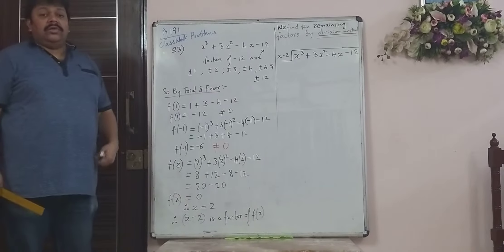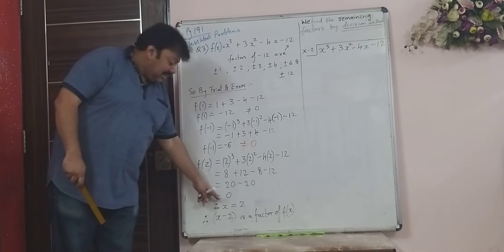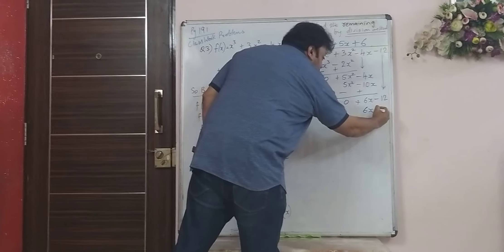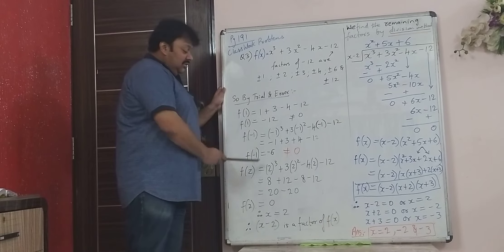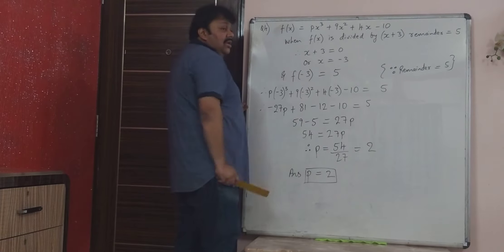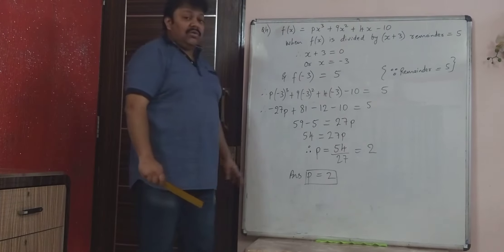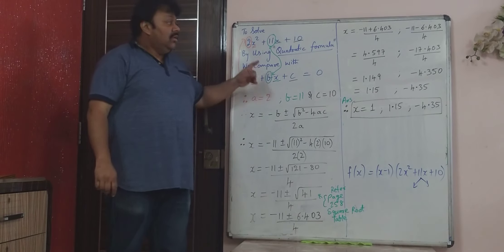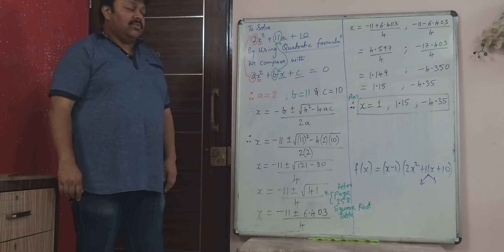Remainder and Factor Part 2